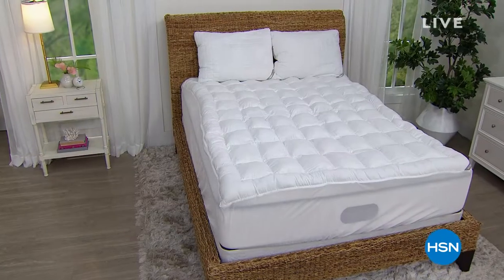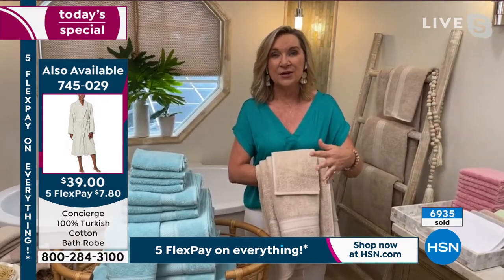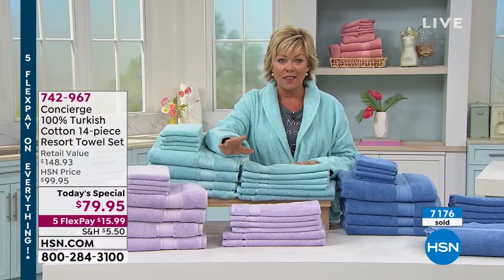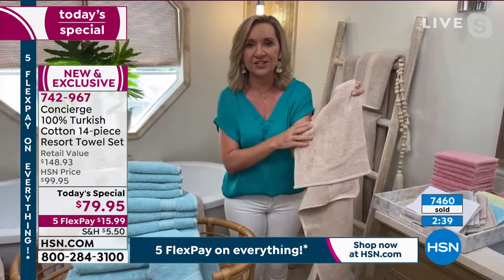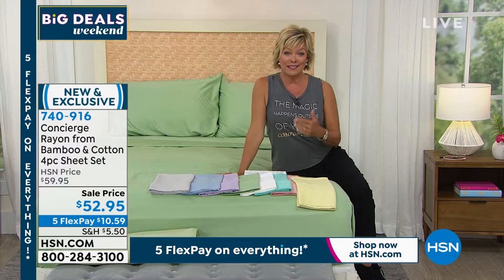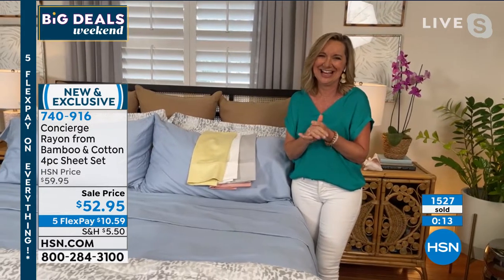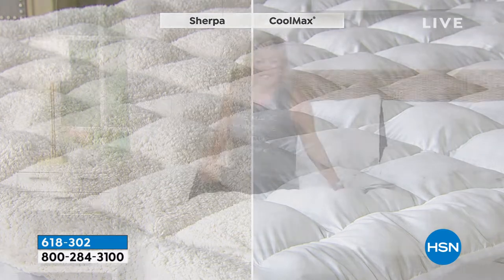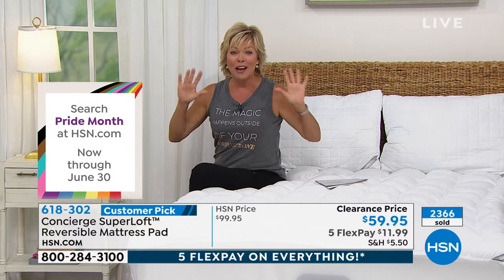HSN | Not Just White Sale - Concierge Collection 06.04.2021 - 04 PM